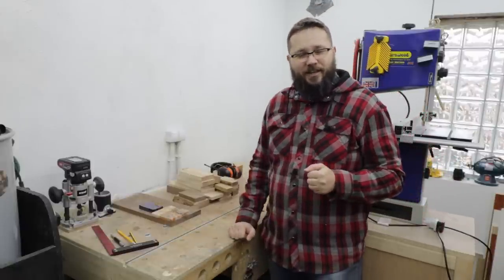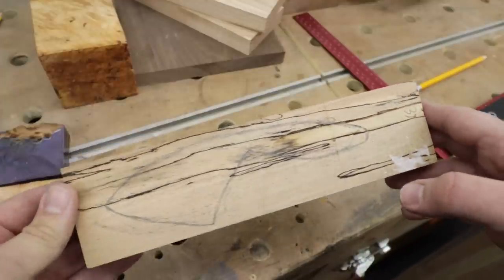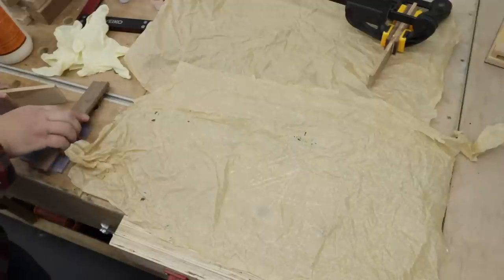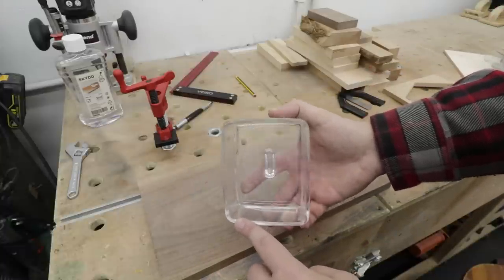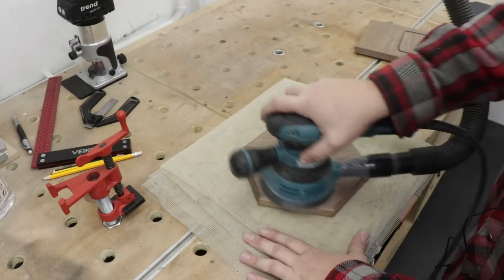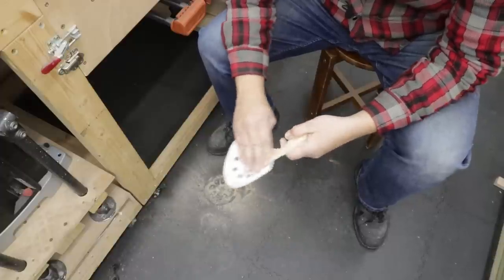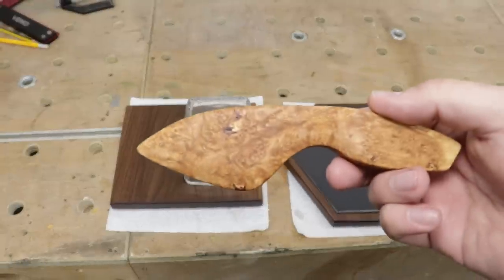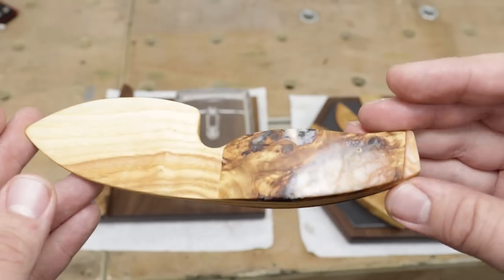How to Make The Famous Swedish Butter Knives | With a Twist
In this video I will show you few designs of butter knives and I will be also making butter trays. Its a whole package that could be a perfect gift or product to sell.

Tools I use and recommend: